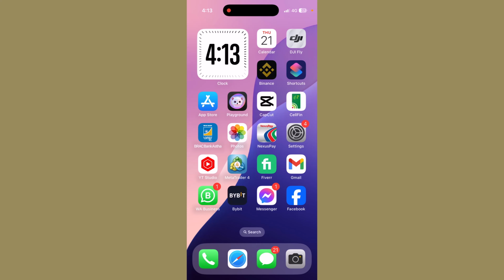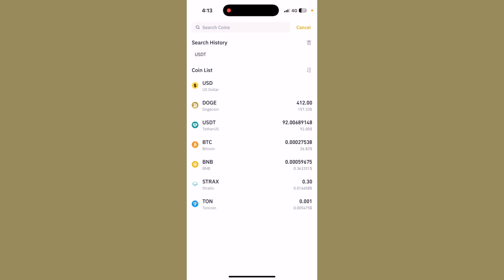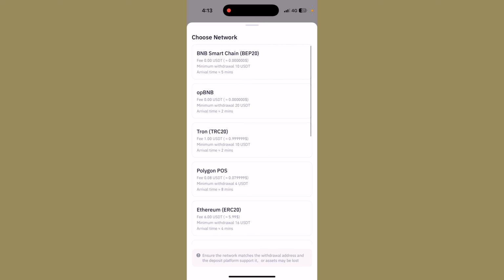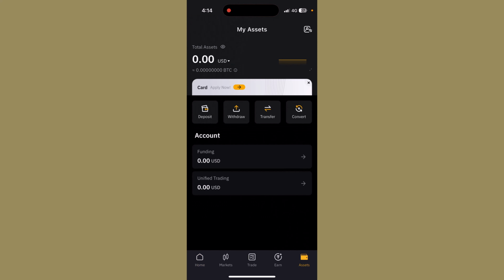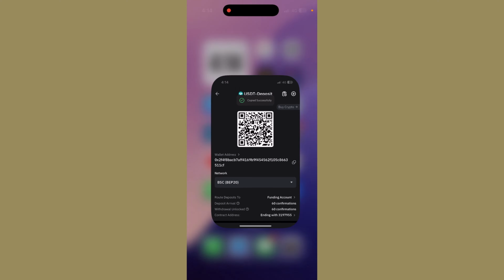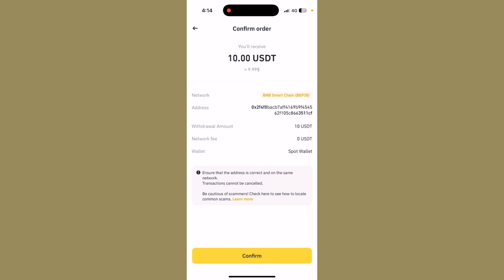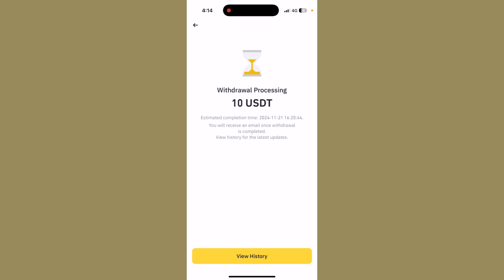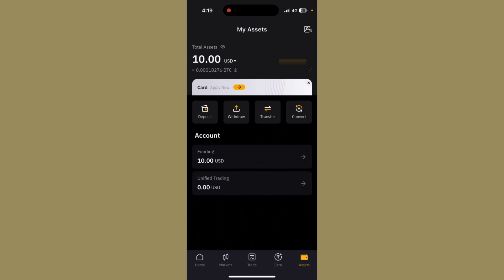how to transfer crypto Binance to Bybit without fee (2026 UPDATED)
Learn how to transfer cryptocurrency from Binance to Bybit without any fees! Follow our step-by-step guide to save money on your transactions.

Can I transfer from Binance to Bybit?
What is the fee for Bybit to Binance?
How do I transfer money to Bybit?
How to Transfer USDT from Binance to Bybit?